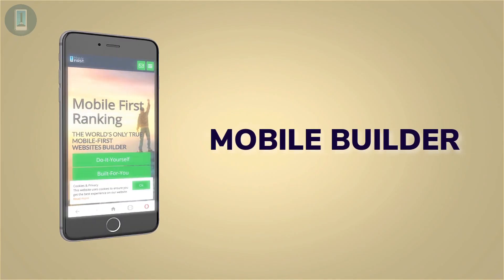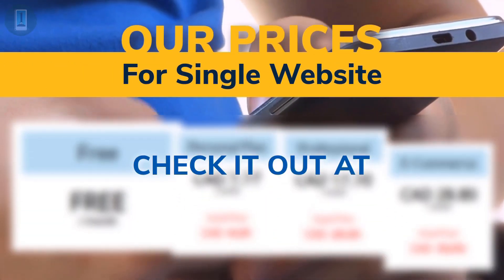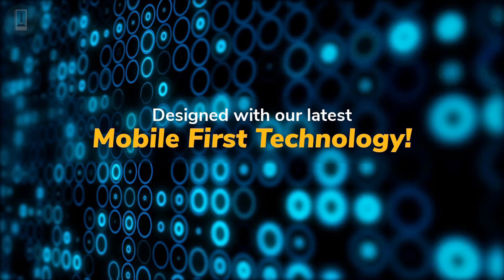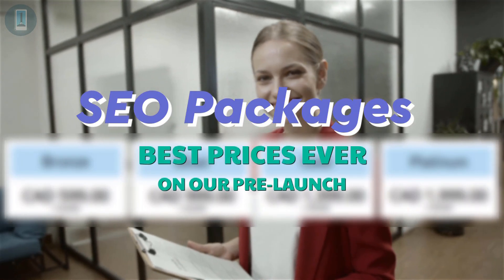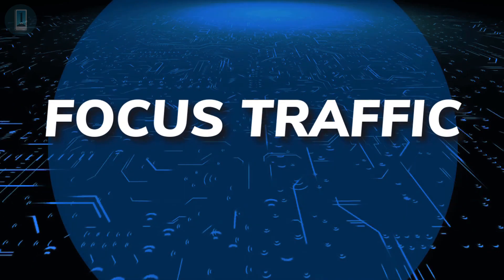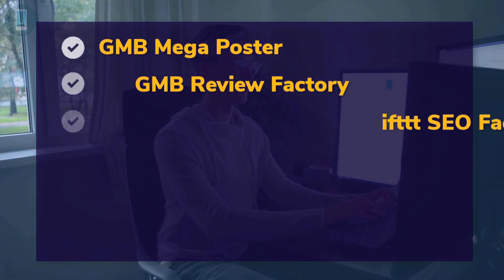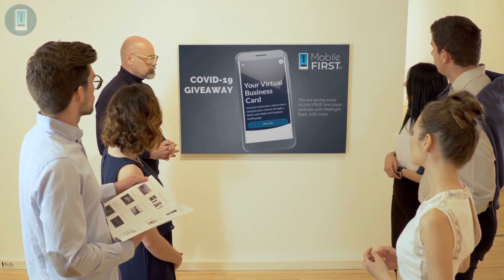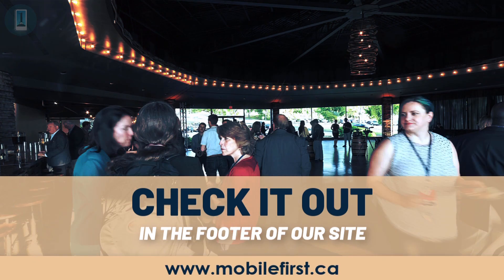Mobile First Adaptive Web Design is the 2020 Strategy for Fast Load Mobile First Website Ranking